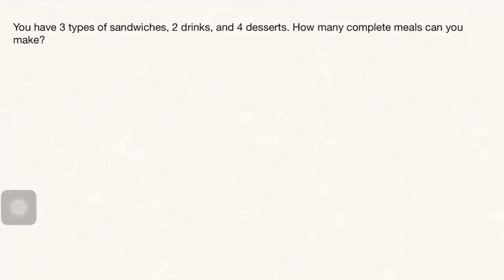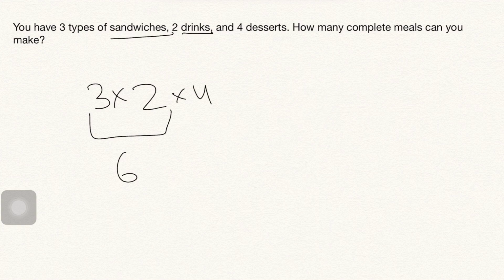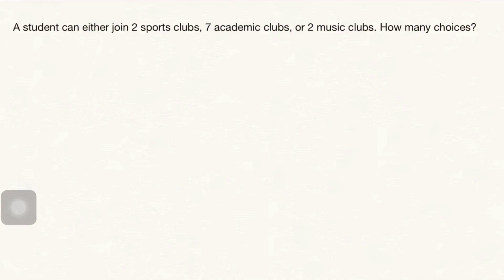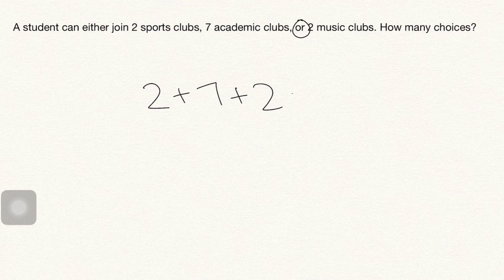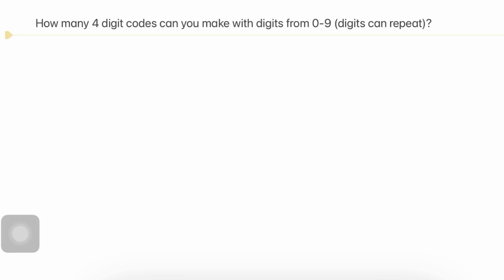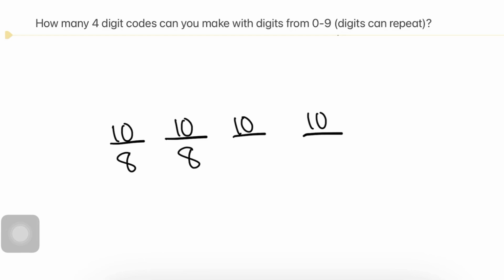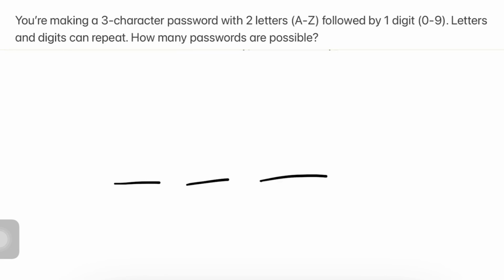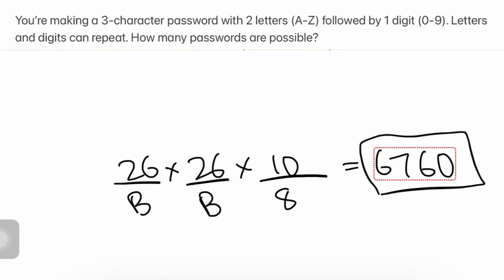Introduction to Counting and Probability | Part 1- Math Monsters